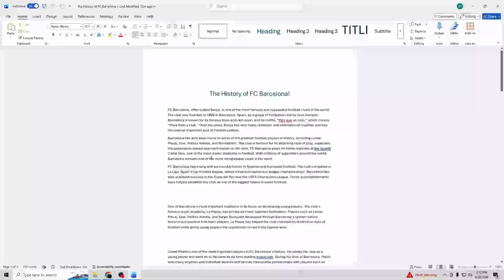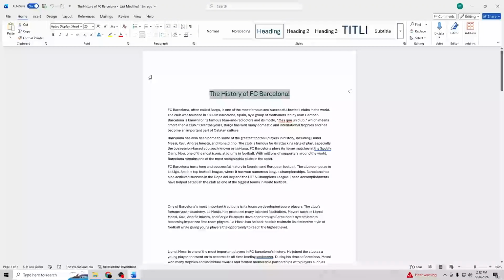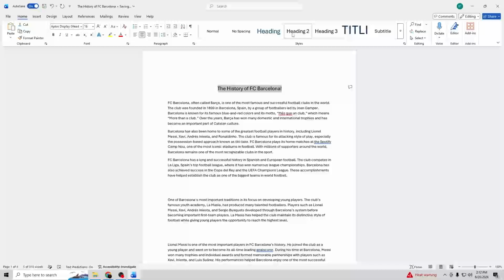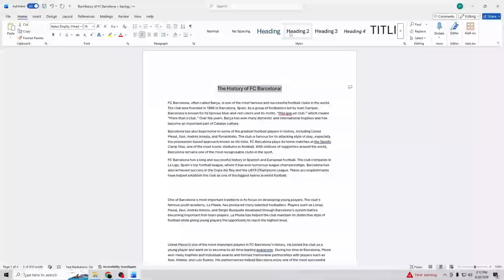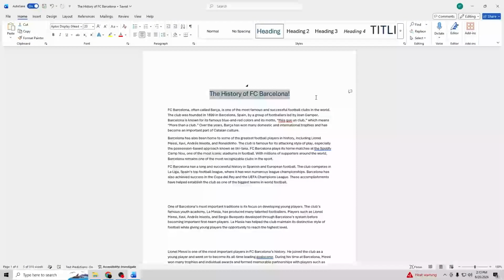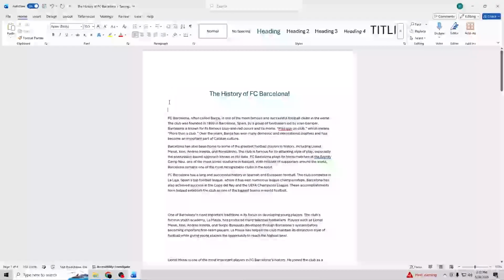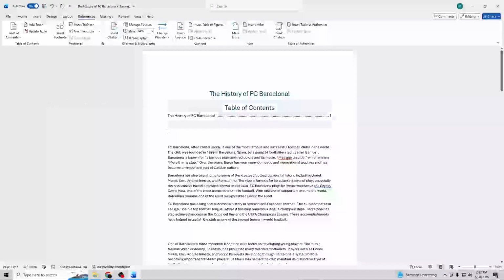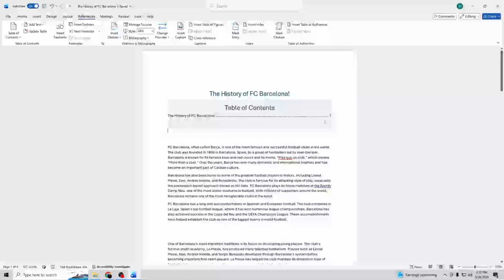How to Link Table of Contents to Headings in Word | Easy Guide